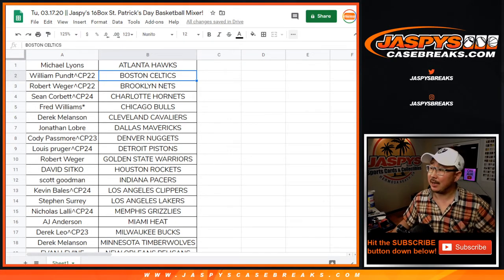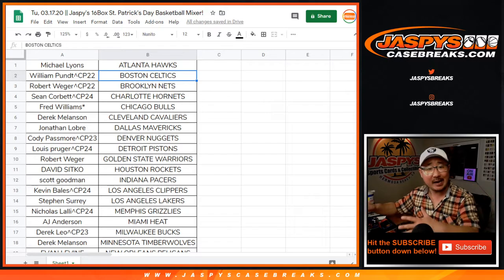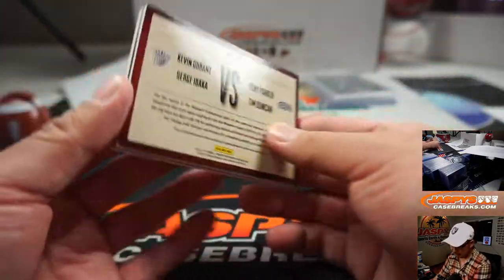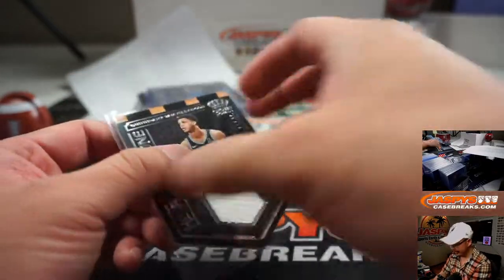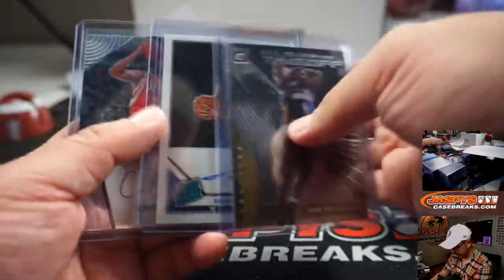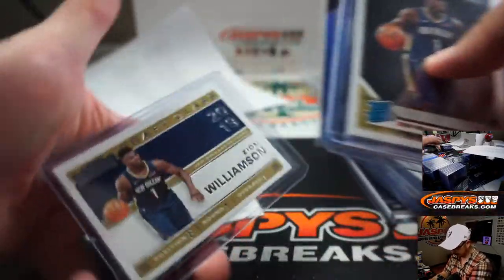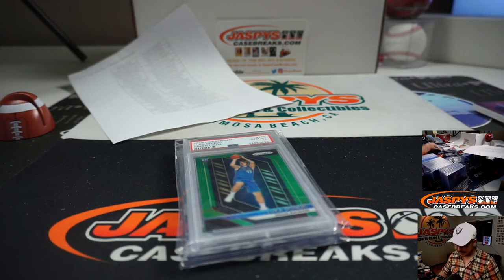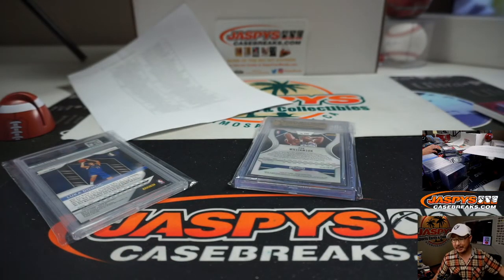RECAP || Tu, 03.17.20 || Jaspy's 16Box St. Patrick's Day Basketball Mixer!